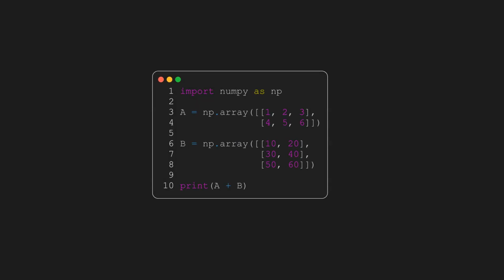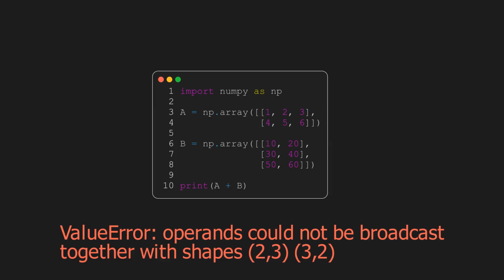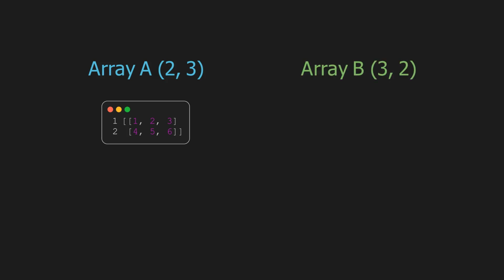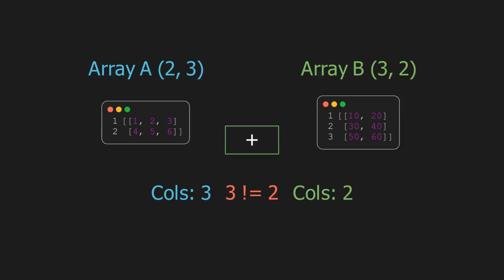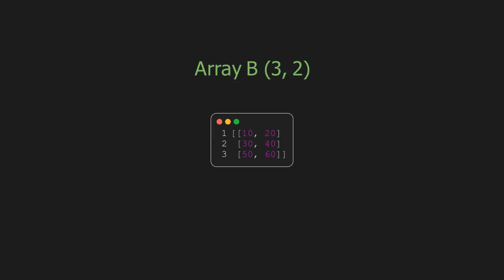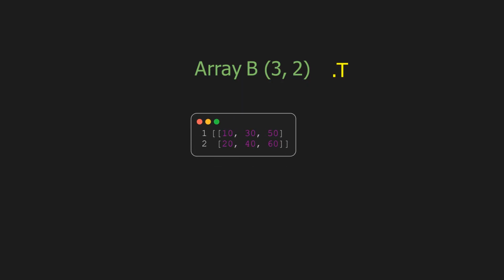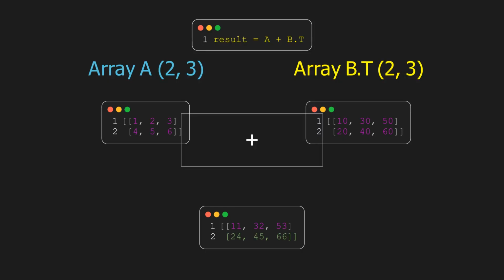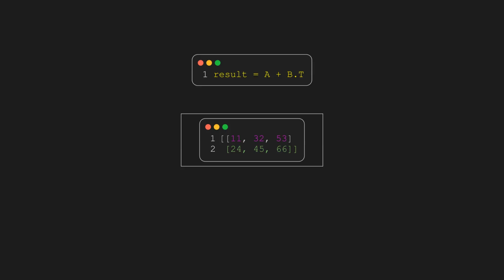Fix NumPy ValueError operands could not be broadcast together with shapes (2,3), (3,2)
Are you getting the NumPy error "ValueError: operands could not be broadcast together with shapes (2,3) (3,2)" when trying to add two arrays?
You're not alone — this is one of the most common and confusing NumPy errors for beginners and intermediate Python users.

In this tutorial, we break down exactly why this error happens, how NumPy broadcasting rules work, and why using transpose (.T) fixes the issue. By visualizing array shapes step by step, you'll clearly understand how NumPy aligns dimensions and why mismatched shapes cause failures.

You'll also learn how linear algebra concepts like transpose apply directly to NumPy operations, helping you debug shape errors faster and write cleaner numerical code.

✅ Why NumPy raises broadcasting errors
✅ How NumPy compares array shapes dimension by dimension
✅ Why shapes (2,3) and (3,2) cannot be added directly
✅ What transpose means in linear algebra and NumPy
✅ How .T changes array orientation
✅ How to fix the error using B.T
✅ Best practices to avoid shape mismatch errors in NumPy

⏱️ Timestamps

00:00 – Problem overview: NumPy broadcasting error
00:07 – Understanding the shape mismatch error
00:17 – Visualizing Array A (2×3)
00:34 – Visualizing Array B (3×2)
00:47 – Why NumPy fails element-wise alignment
01:06 – Why shapes must match exactly
01:13 – What transpose means in linear algebra
01:17 – Using .T in NumPy
01:28 – Shape becomes (2,3) after transpose
01:39 – Fixing the code with A + B.T
01:59 – Final result and key takeaway

💡 Key Takeaway

Always check array shapes first.
If rows and columns are swapped, transpose the array using .T before performing arithmetic operations.

Python beginners learning NumPy
Data science & machine learning students
Engineers working with matrices
Anyone debugging NumPy broadcasting errors

If this video helped you understand NumPy broadcasting:

💬 Comment with your NumPy question